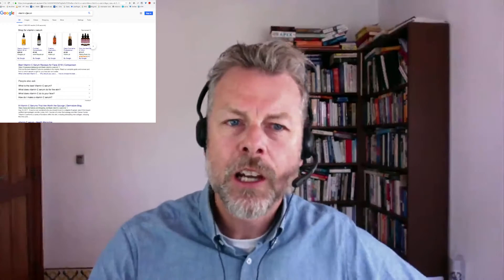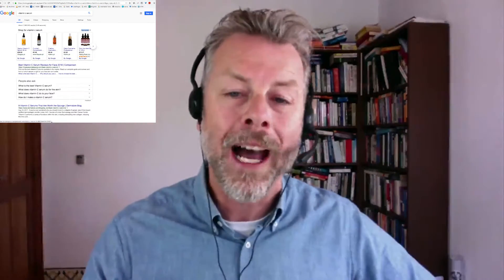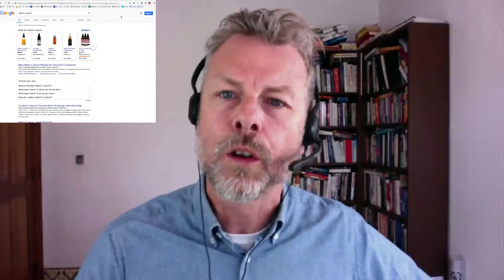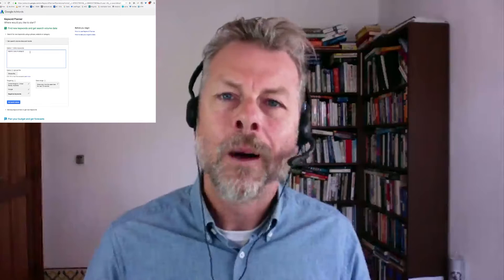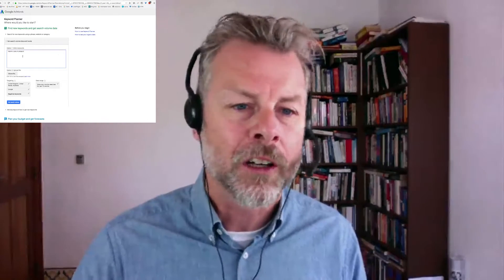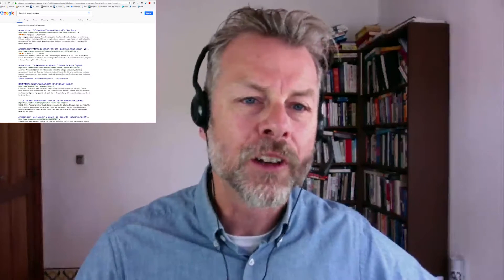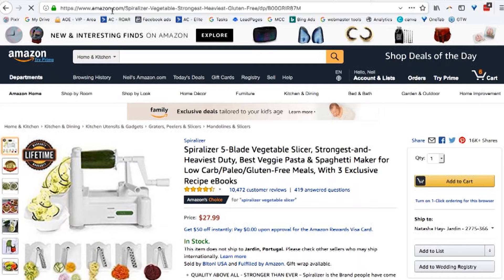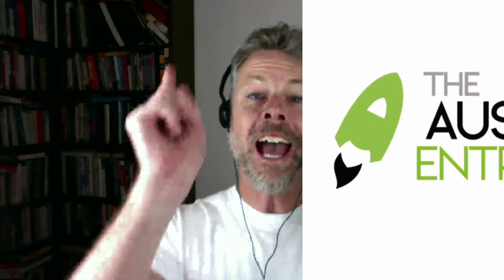CAN I USE GOOGLE SHOPPING TO SELL MY AMAZON FBA PRODUCTS